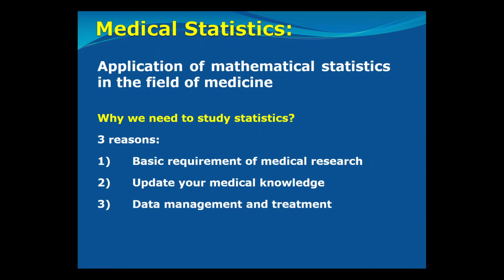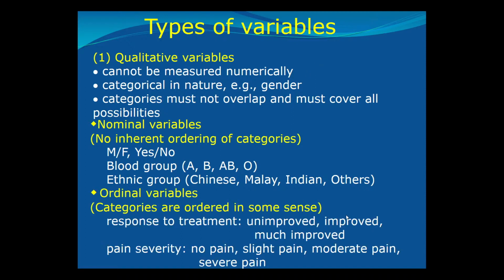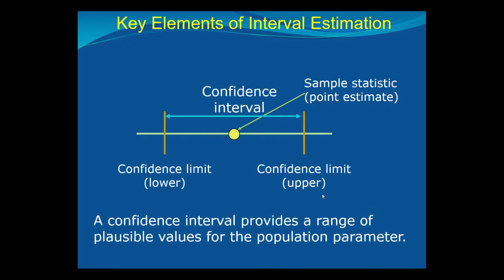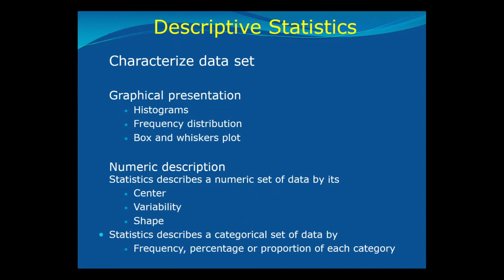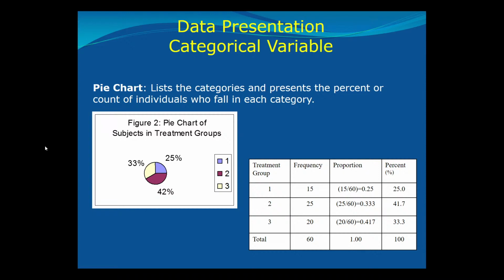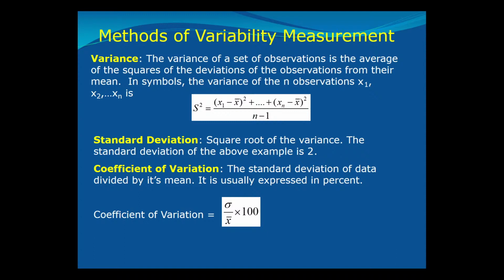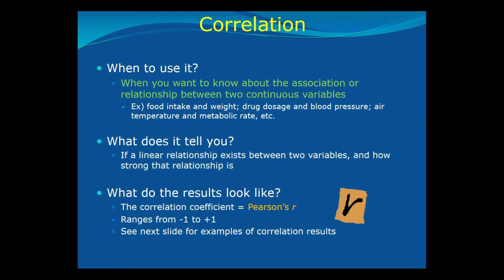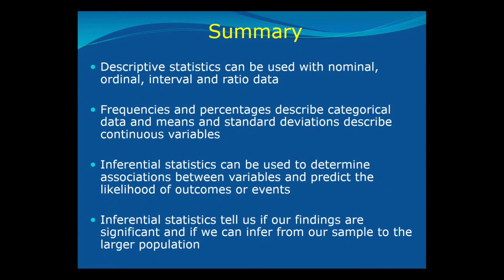8:00 Foundations of statistical methods for processing biomedical data